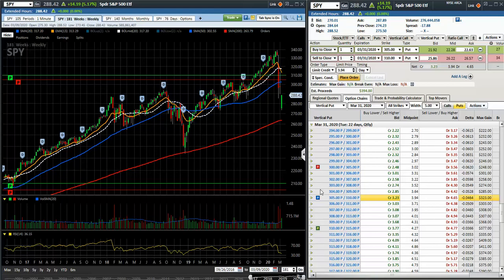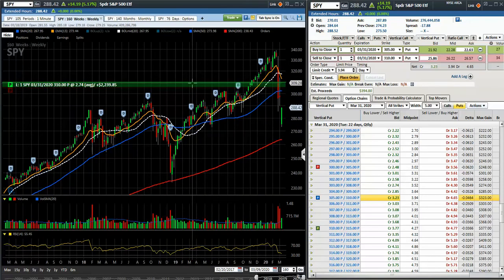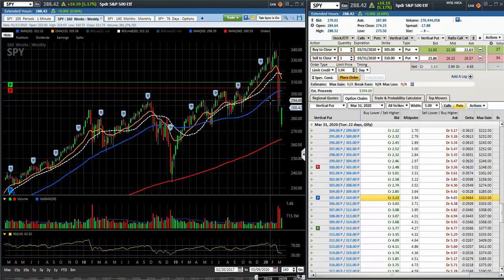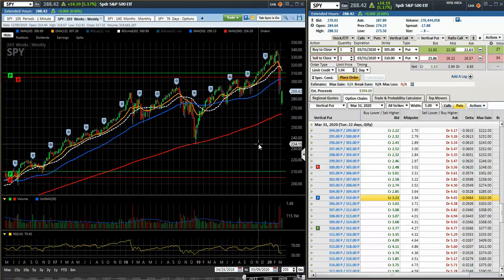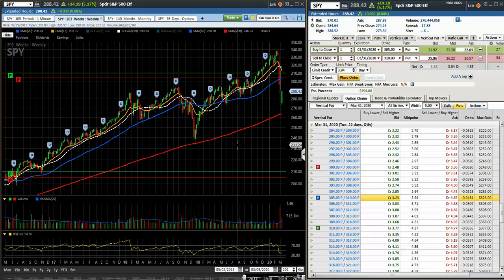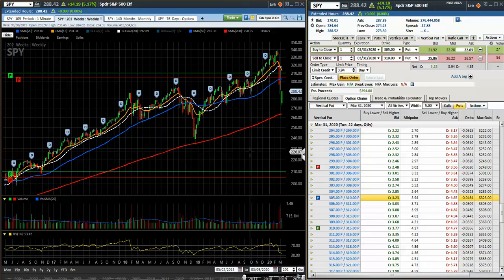When to close out your Ghetto Spread?